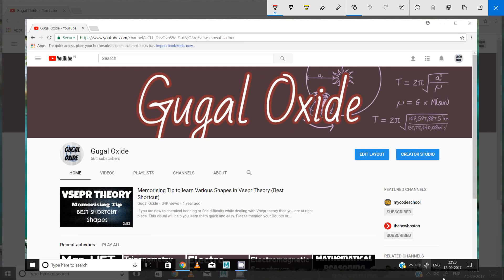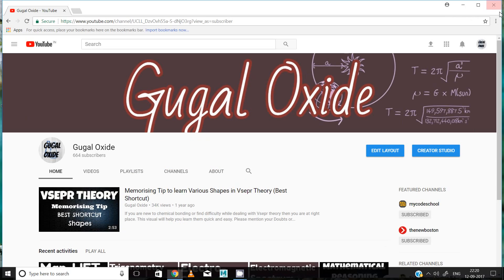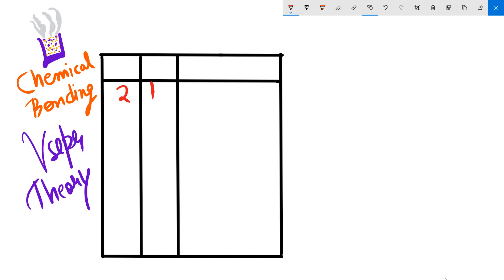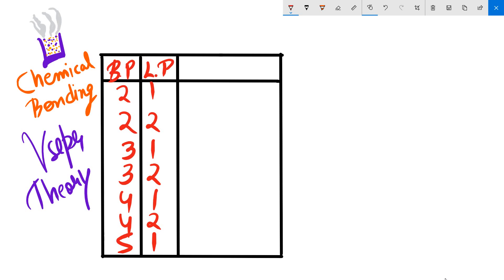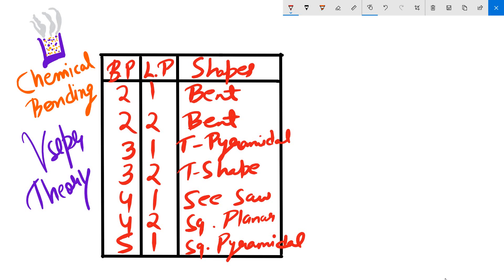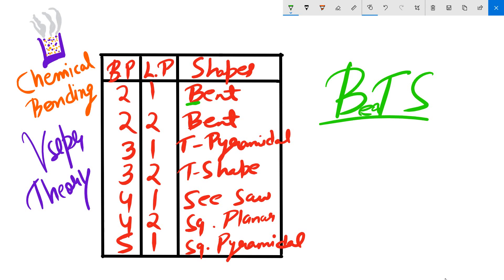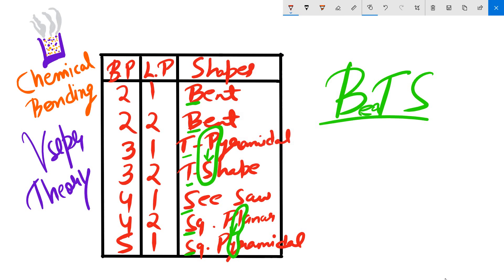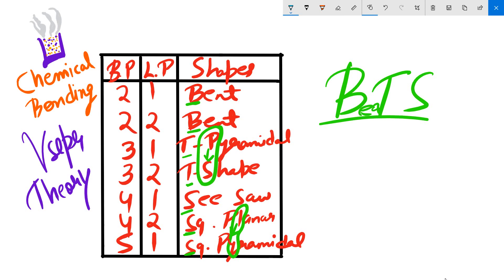Memorising Tip to learn vaarious shapes in VSEPR theory!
Is it difficult to learn various shapes in vsepr theory! than you are at the right place!